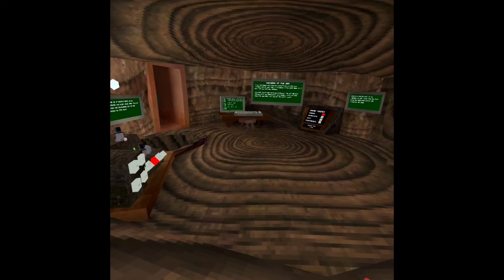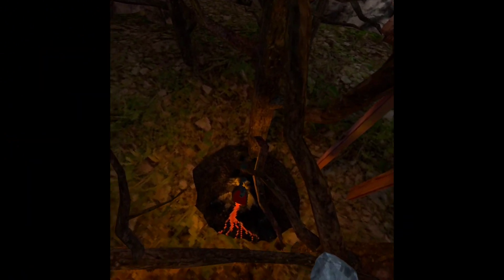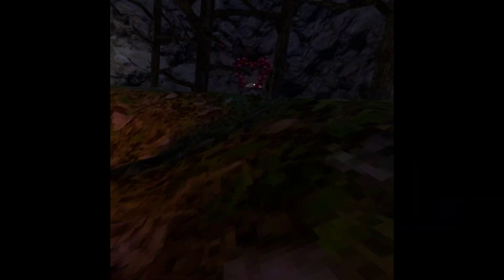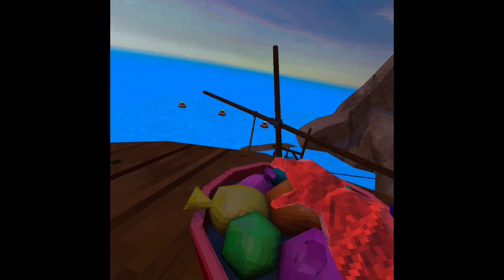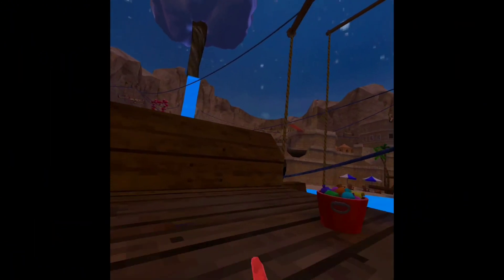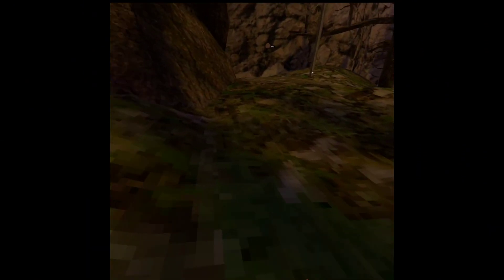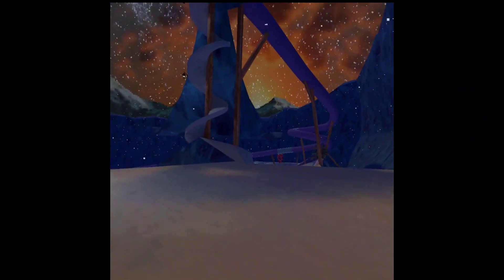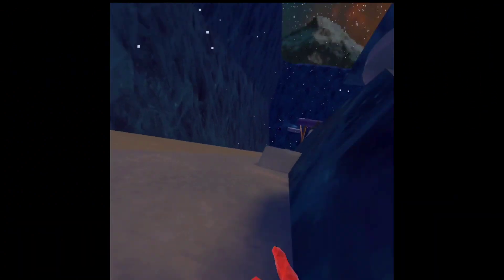THE EDIT0R IS BACK BABY!!!